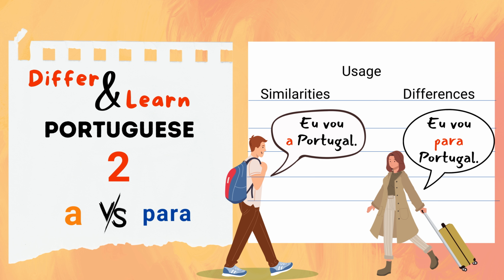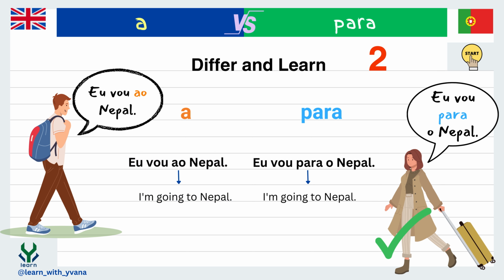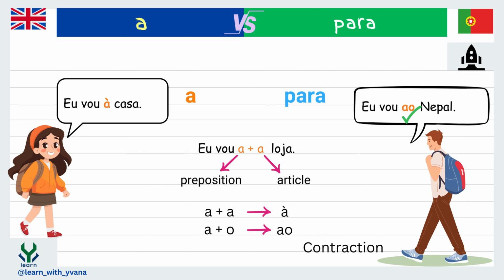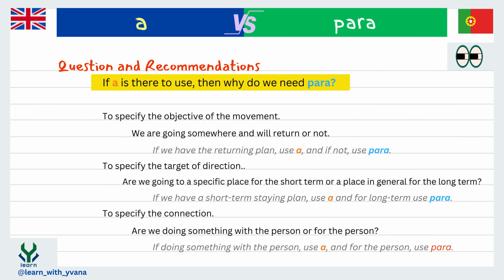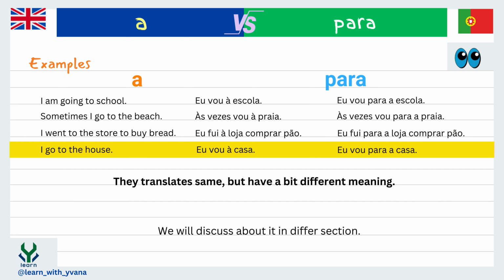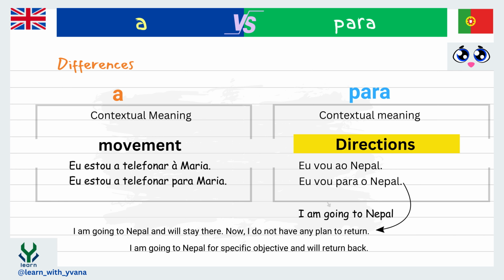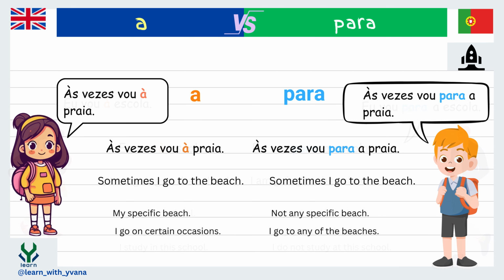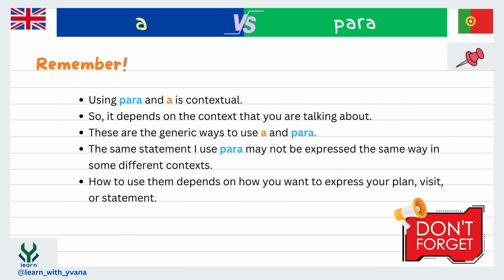‘Para’ vs ‘A’ in Portuguese: Examples, Recommendations, and Best Practices"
"Similarities"
"Differentiating 'Para' and 'A'"
"Common Usage Scenarios"
"Examples and Recommendations"
"Practical Tips and Conclusion"

In this comprehensive 11-minute video, dive into the nuanced usage of "Para" and "A" in Portuguese! Whether you're a beginner looking to solidify your understanding or an intermediate learner aiming for mastery, this guide offers clear explanations, practical examples, and valuable recommendations to help you grasp the distinctions between these two essential prepositions. Enhance your Portuguese language skills with this in-depth exploration!